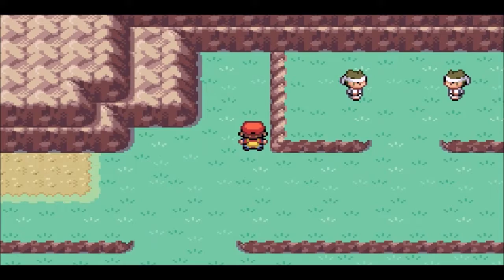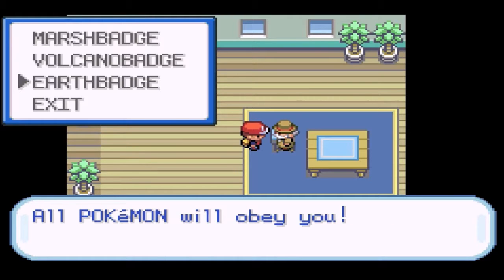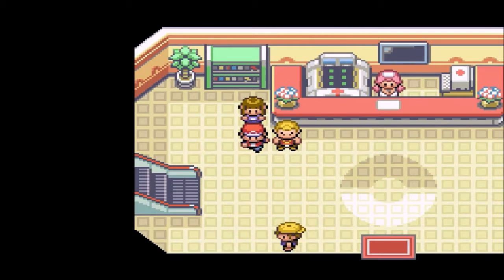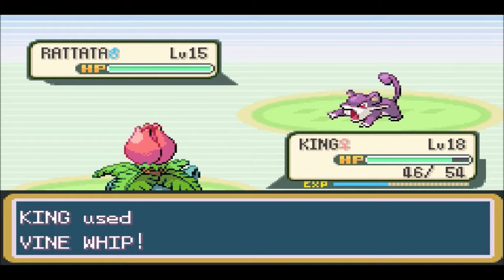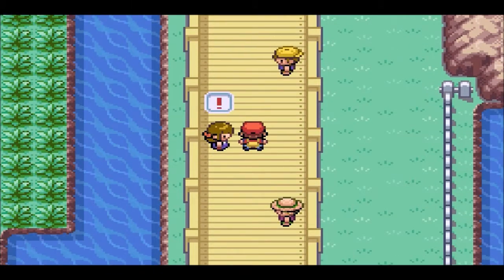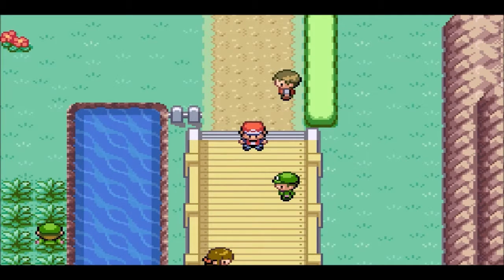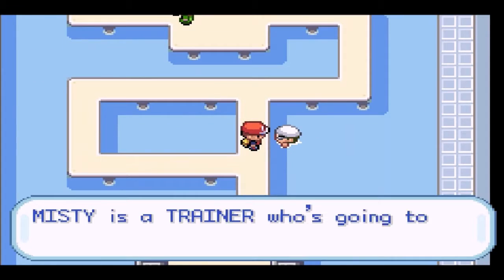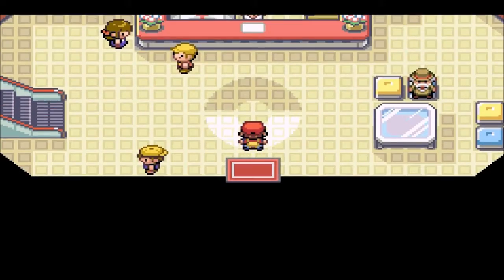Misty-eyed (Pokémon Leaf Green Episode 7)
We explore Cerulean City and take on the gym!

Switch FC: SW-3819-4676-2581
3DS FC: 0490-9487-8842